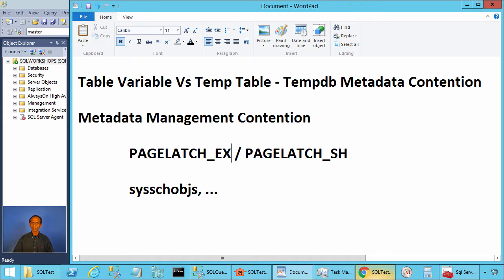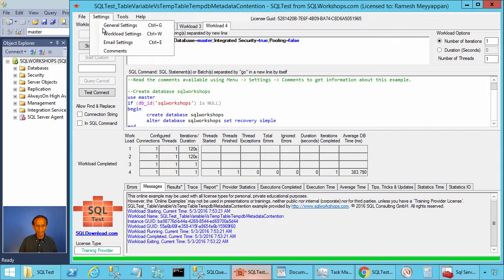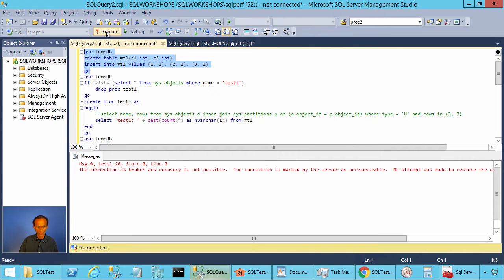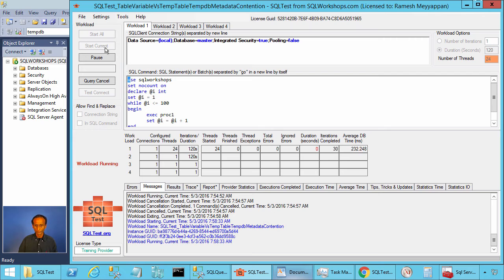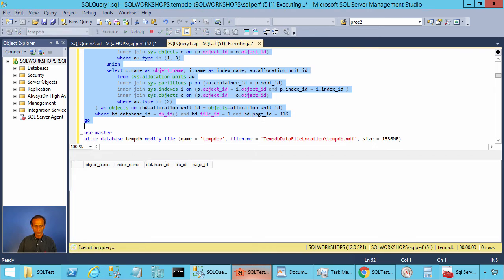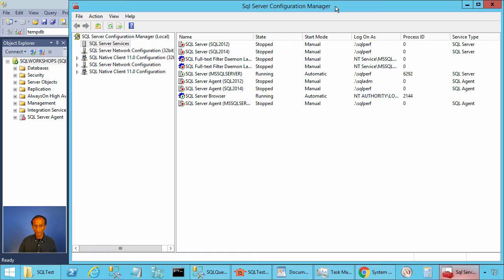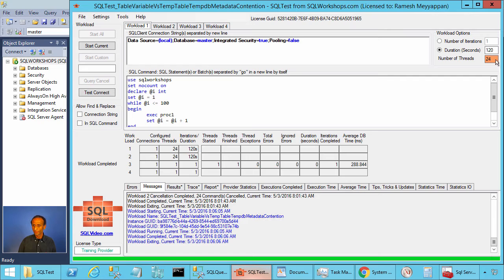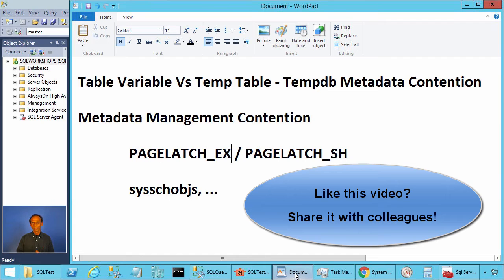Tempdb Metadata Contention in SQL Server - Table Variable Vs Temporary Table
for additional details.

This SQL Server Video includes demos. You have the possibility to practice the hands-on examples while watching the video. SQLTest Tool simulates the hands-on labs for you, no registration necessary.